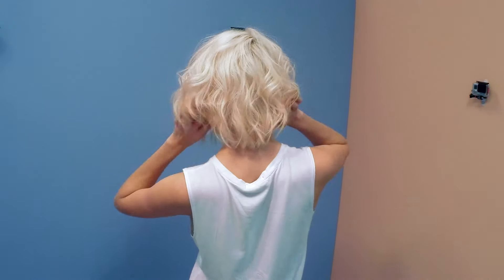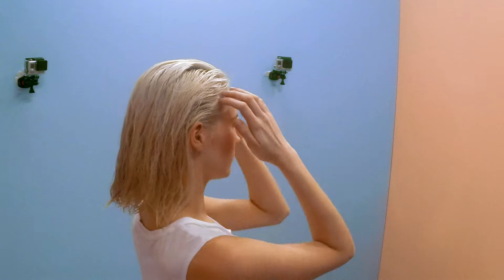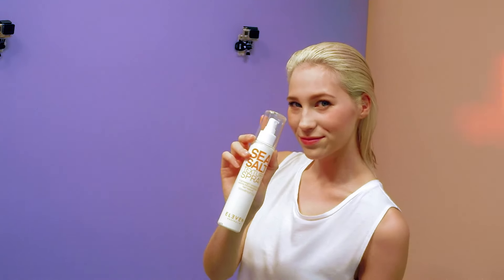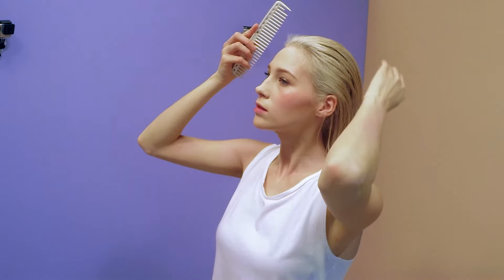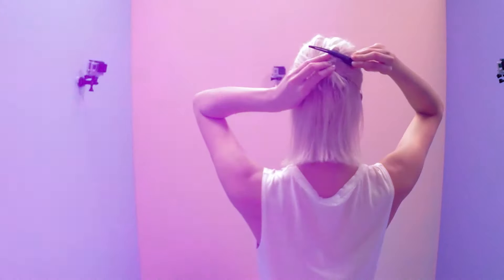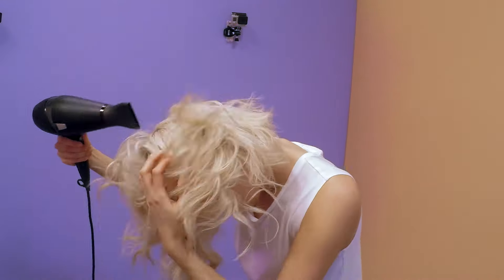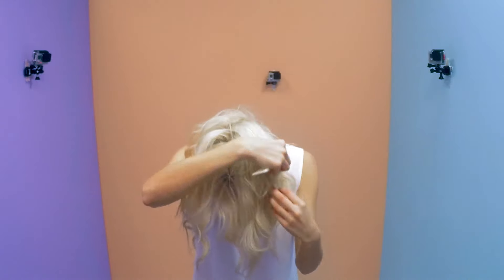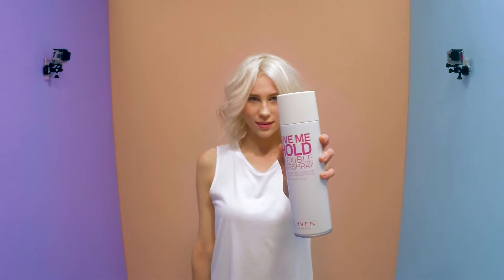ELEVEN Australia | Hair School How To | Textured Wavy Hair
ELEVEN AUSTRALIA HAIR SCHOOL
How to get textured, wavy hair in a few easy steps. This is an effortlessly cool style and a great way to use your natural texture and create volume.

Products used in this Hair School episode:
Miracle Hair Treatment
Sea Salt Texture Spray
I Want Body Volume Powder
Give Me Hold Flexible Hairspray

Shot using Go Pro cameras.